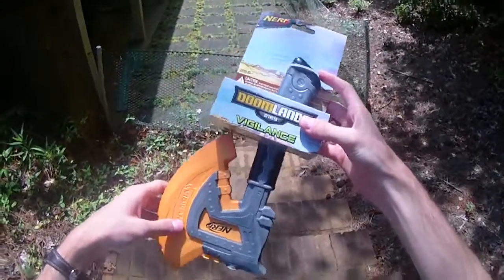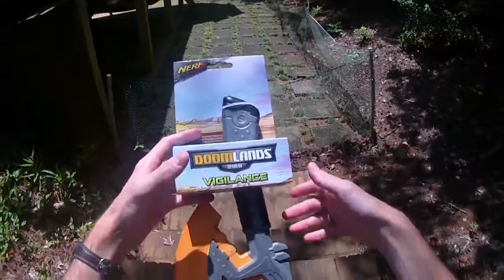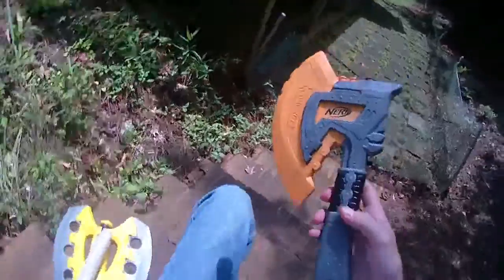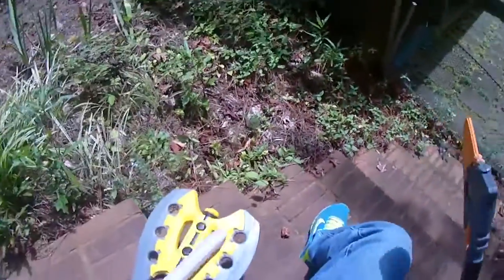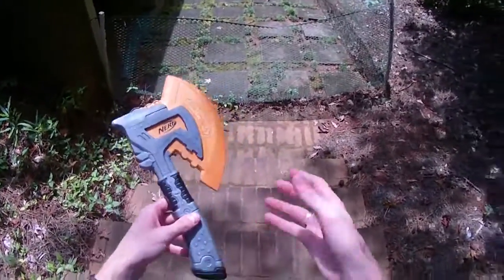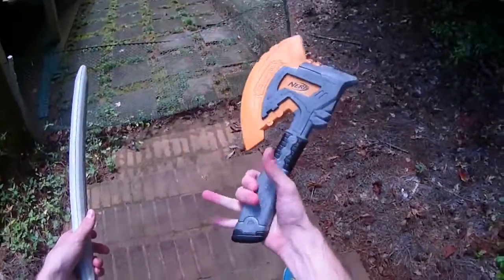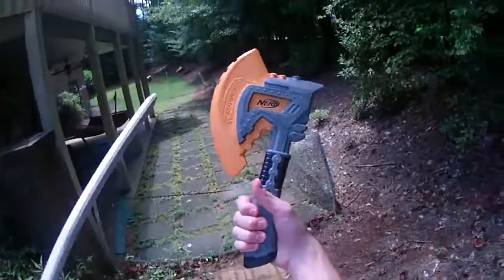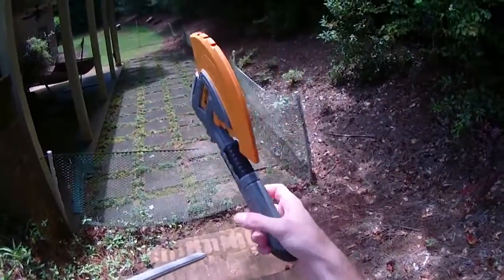Honest Review Nerf Vigilance Ax Doomlands 2169 Unboxing Demo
hot girl cover nhưng bài hát, đáng yêu và kute bậc nhất. sub để đón xem nhưng bản cover hot tiếp theo nhé